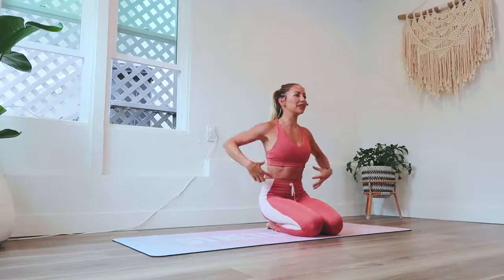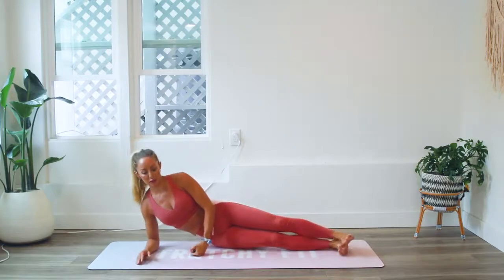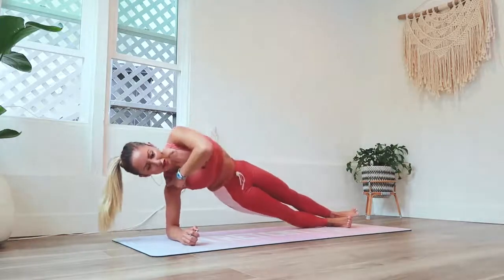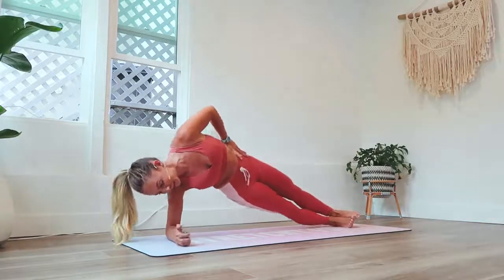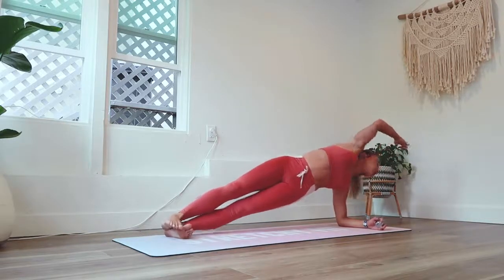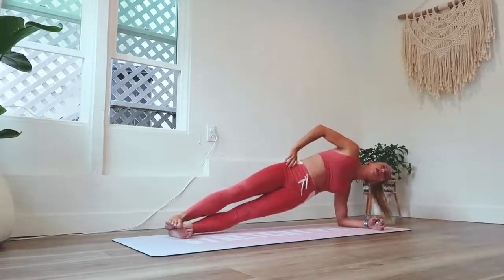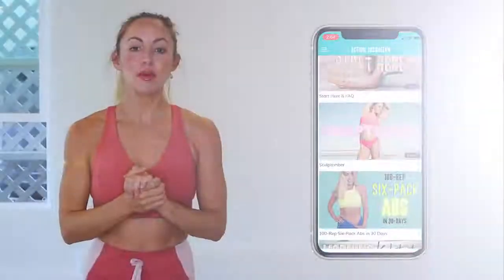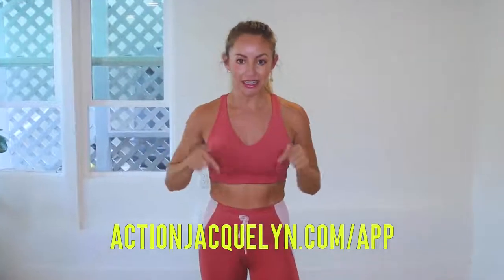GET SIX PACK ABS IN ONLEY 30 DAYS CHALLENGE! Day 2 Core Crusher! LIZA# L#I#Z#A